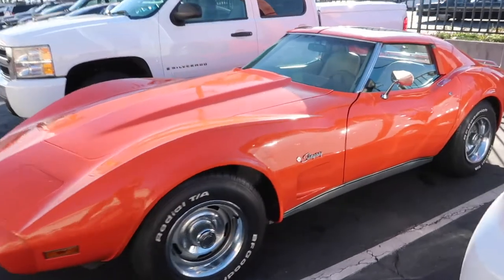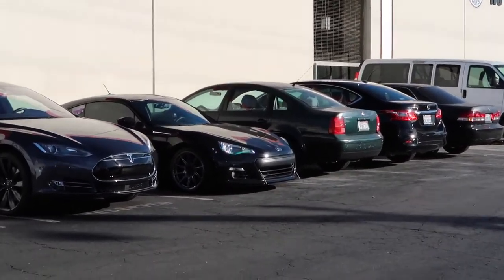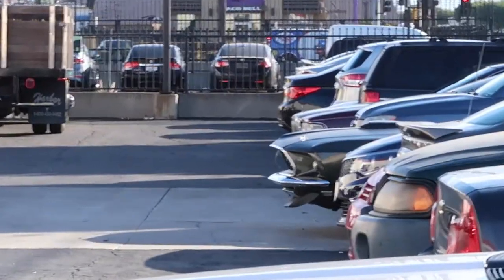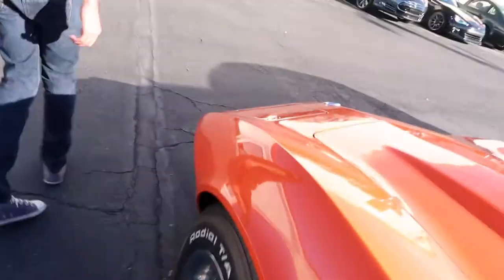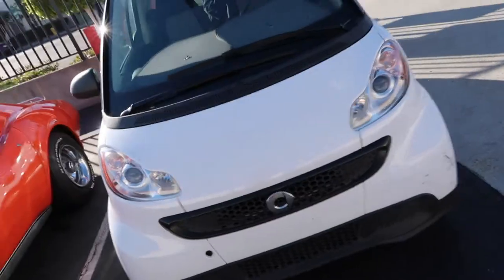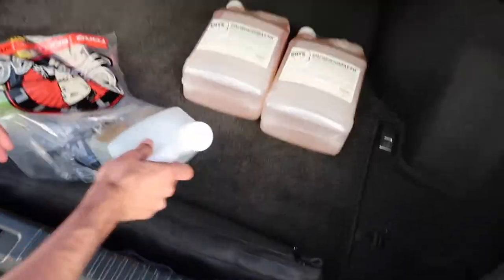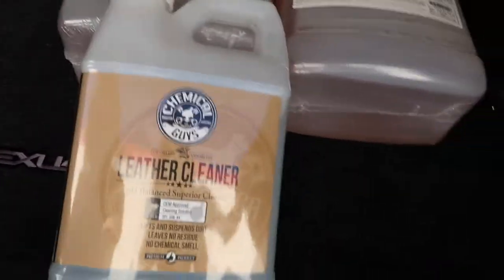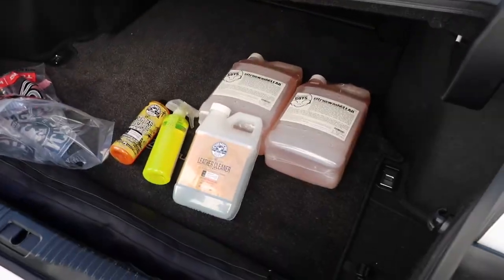CRAIGSLIST SCAMMER TRIES SELLING US FAKE TANABE!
So we found a post on Craigslist which advertised a used Tanabe Medalion axle back for the IS250 aka Mia for a crazy good deal asking only $350 so we hit him up because we knew when new they retailed for $800+. So we end up driving almost 2 hours each way because they were worth it and to our surprise when we got there it end up being an eBay axle back  -.-